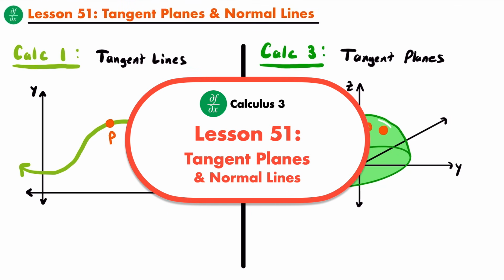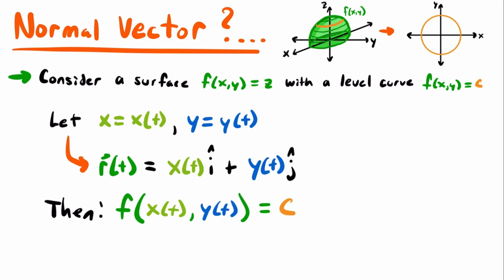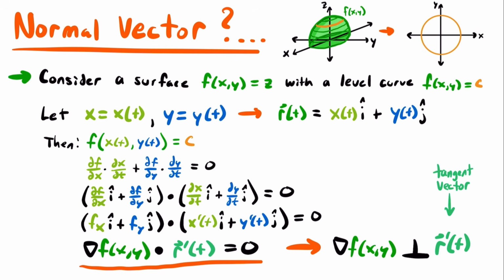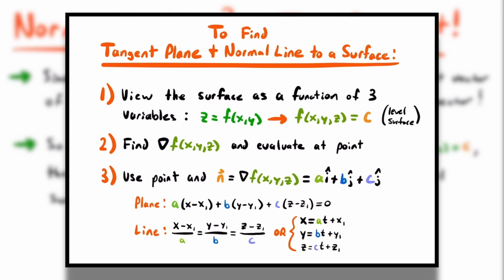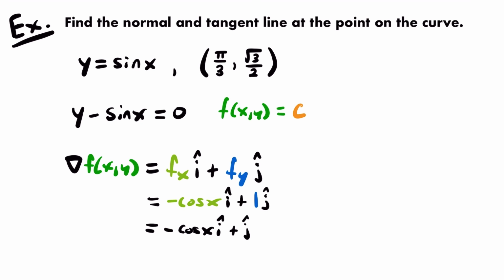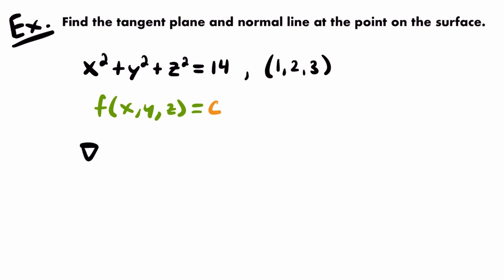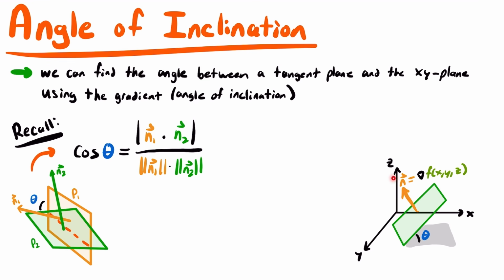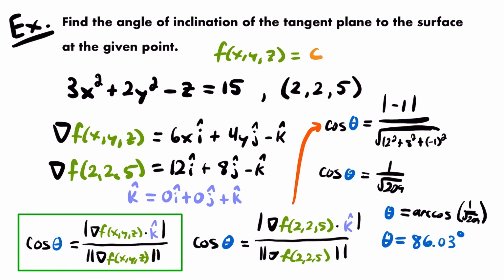Tangent Planes & Normal Lines | Calculus 3 Lesson 51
How to Find Tangent Planes & Normal Lines (Calculus 3 Lesson 51)

Video Chapters:
0:00 Tangent Lines & Planes (Intro)
3:11 Normal Vector… How?
18:53 Using Gradient for Normal Lines & Tangent Planes
25:25 Example: 2D Scenario
33:03 Example: 3D Scenario (Tangent Plane!)
39:40 Angle of Inclination
43:37 Example: Angle of Inclination

Corrections:
20:25 Please note that there is a typo here. For the normal vector, the z term should be c*k, not c*j